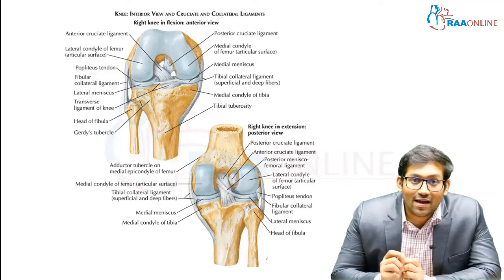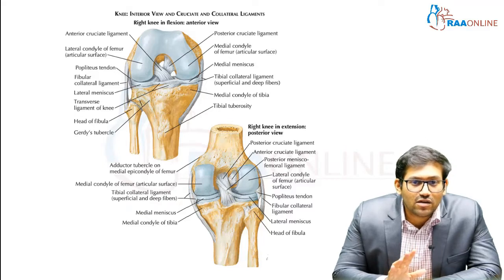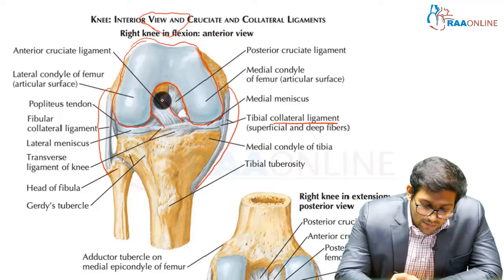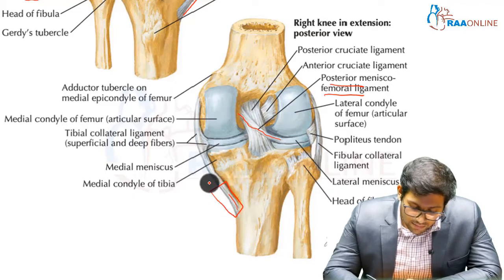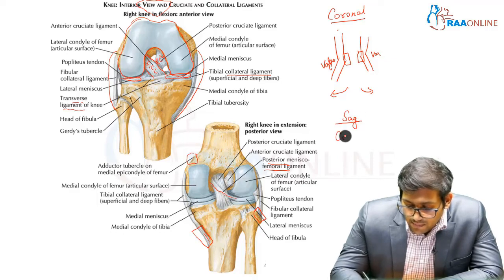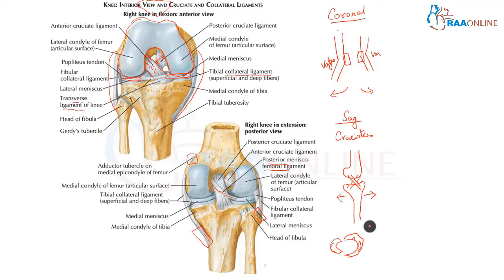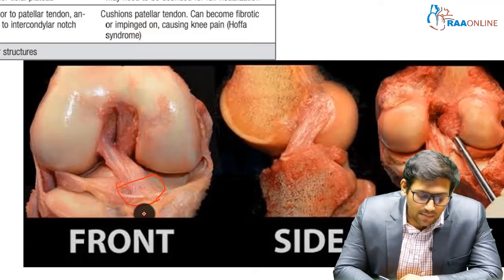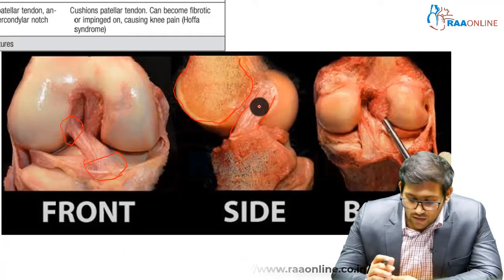Special Tests Knee Joint Examination